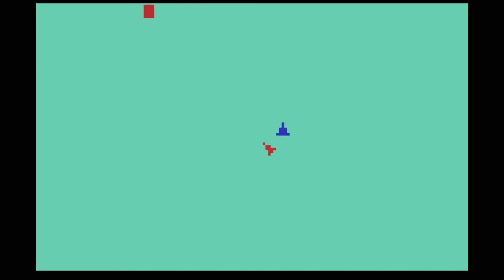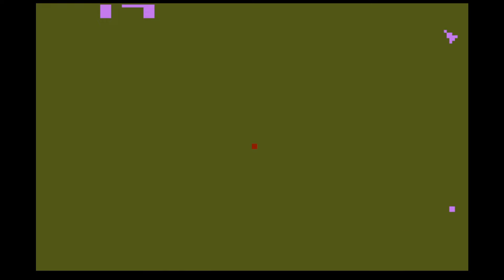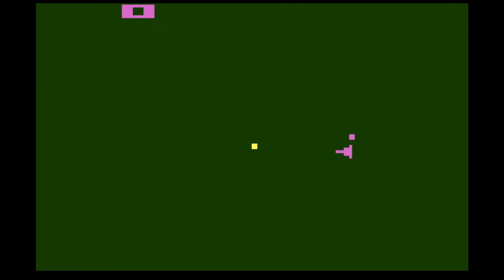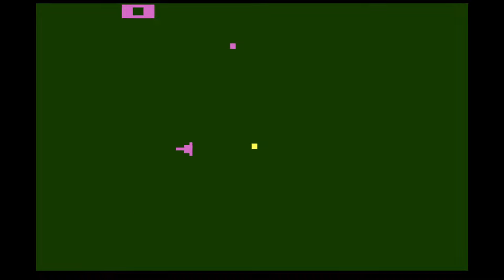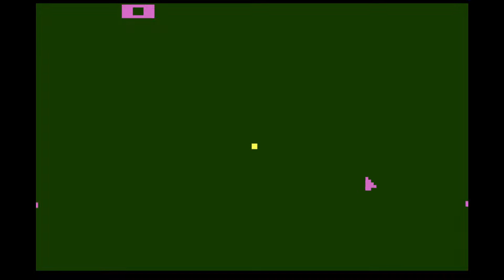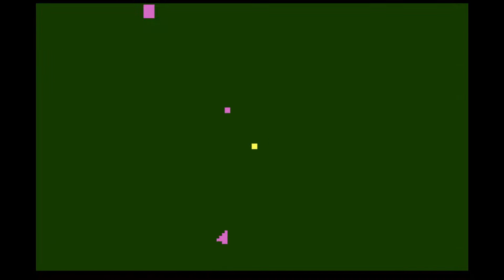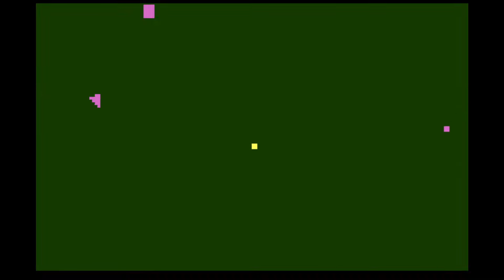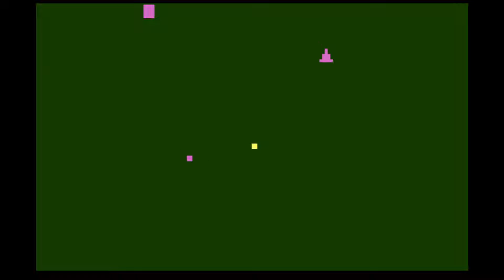Space War Atari 2600 Gameplay (Throwback Thursday - Episode 119)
Gameplay of "Space War" on Atari 2600
Throwback Thursday - Episode 119